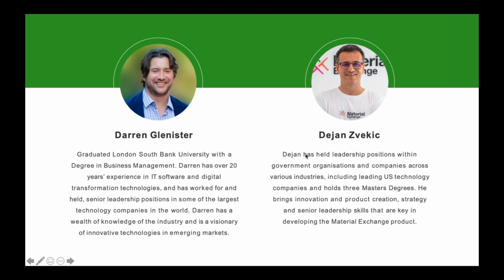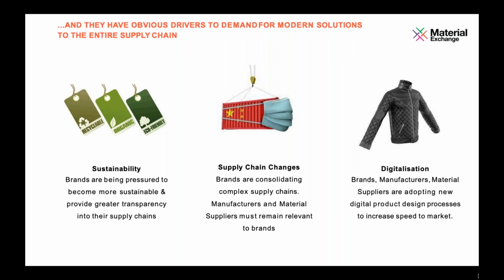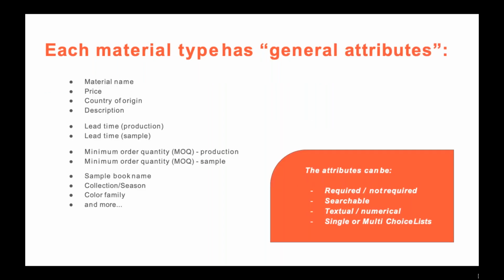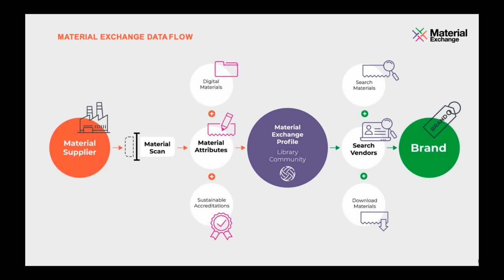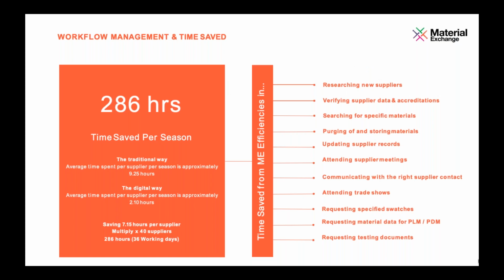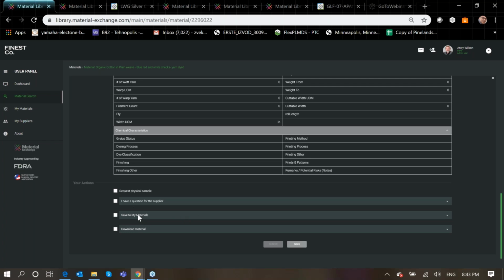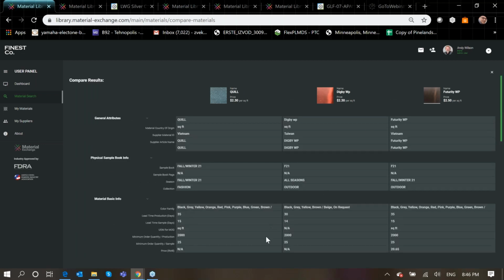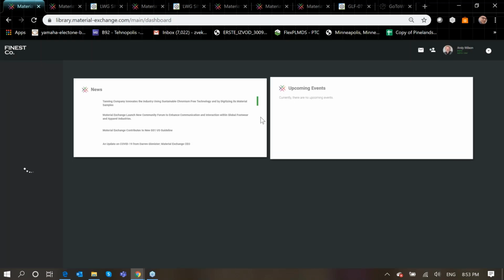200414 USFIA Material exchange platform recording